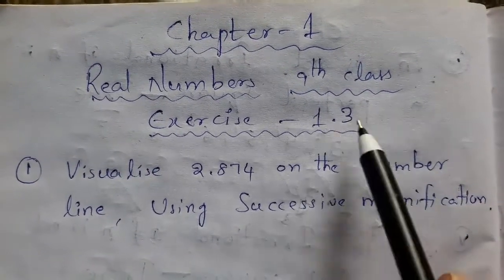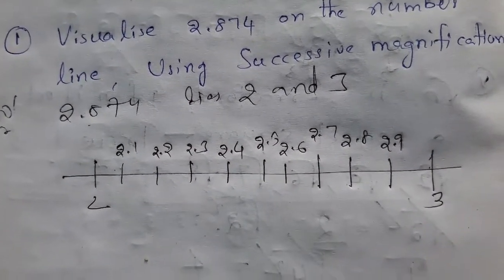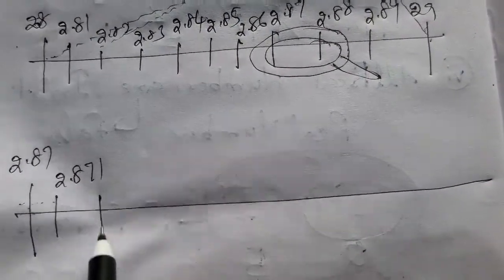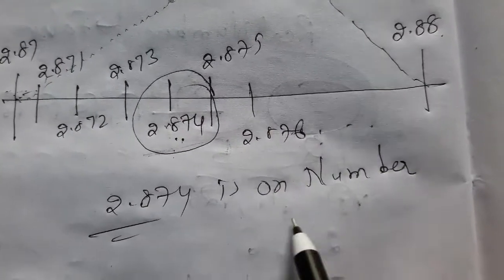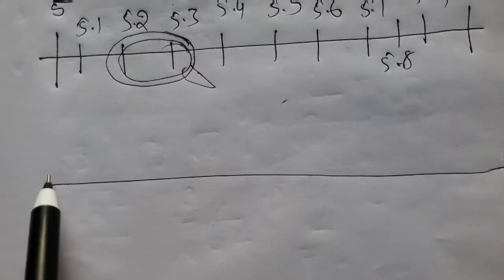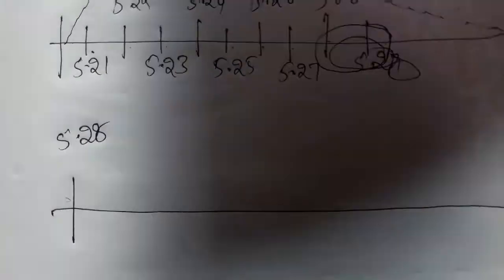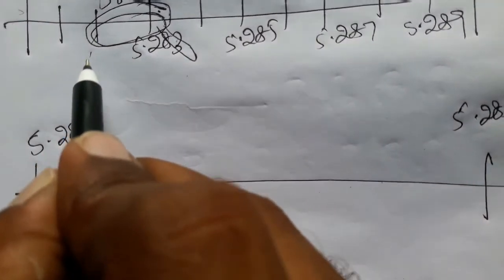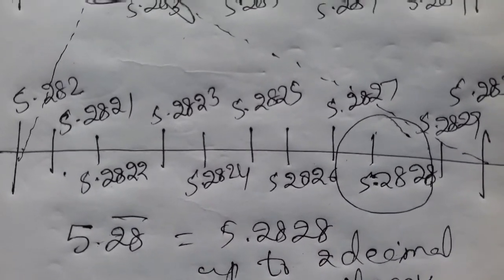9th class C1 Real Numbers 14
Exercise 1.3 problems and solutions 1 and 2